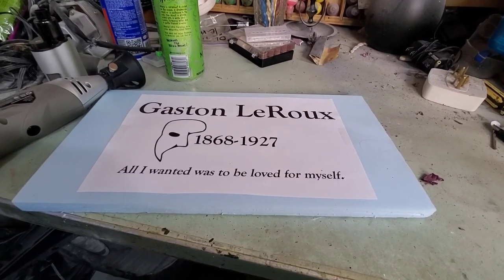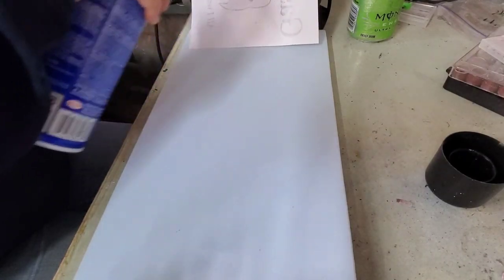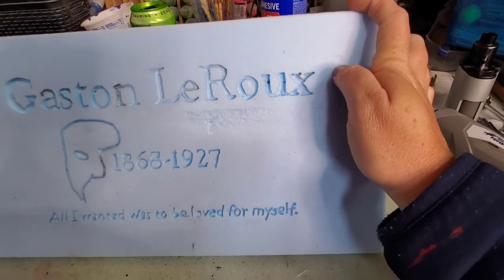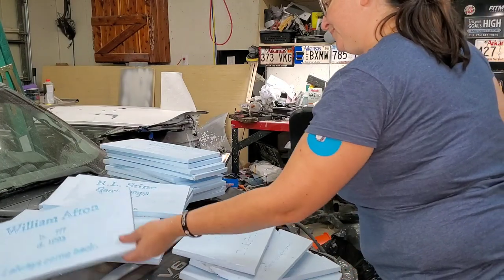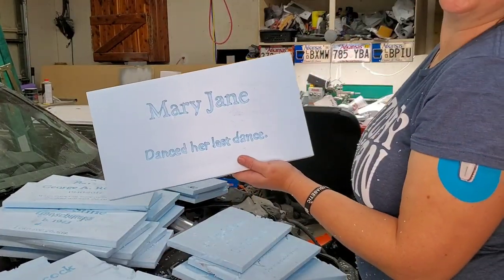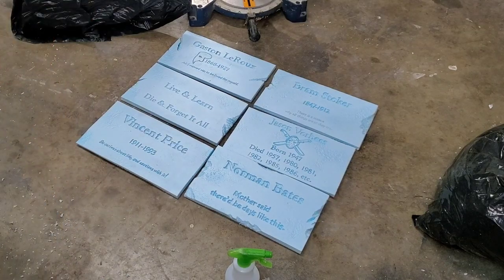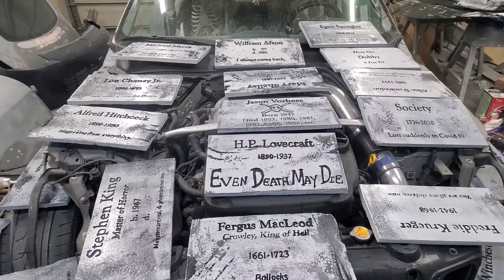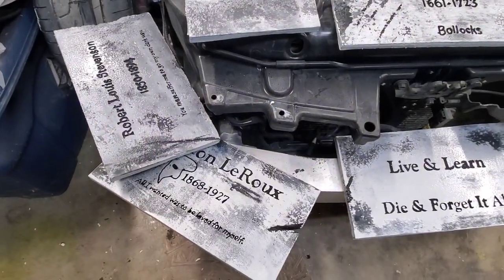DIY Garage Door Crypt Wall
How I made the crypt wall Halloween display for my garage door. See how to make your own!